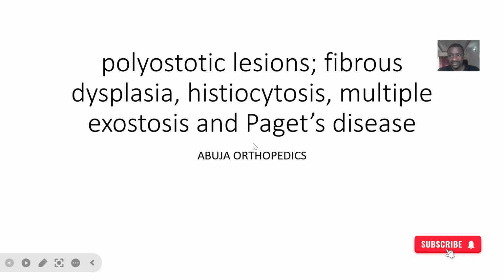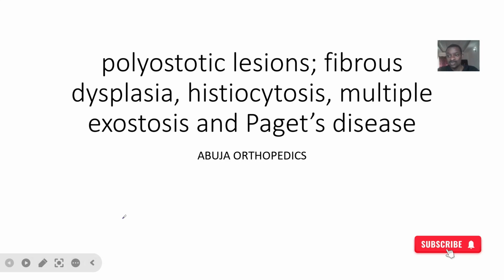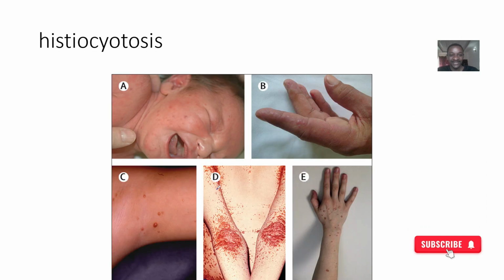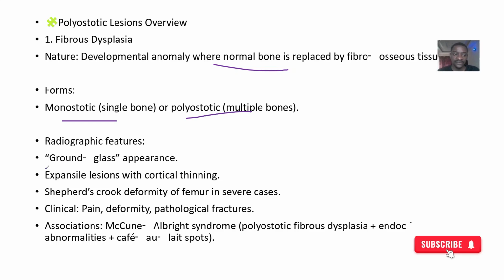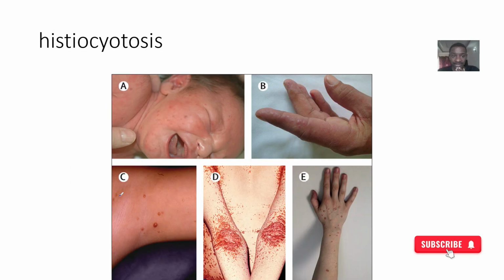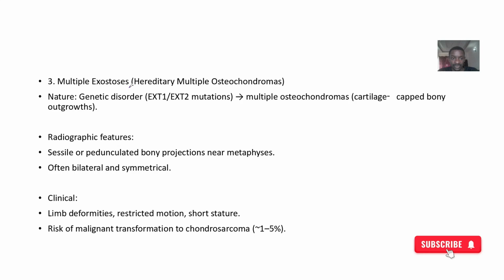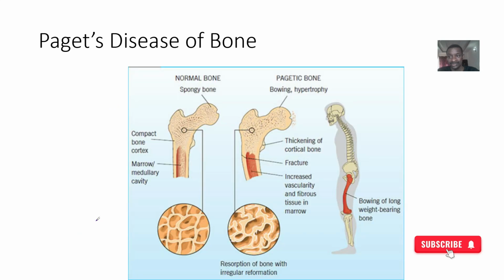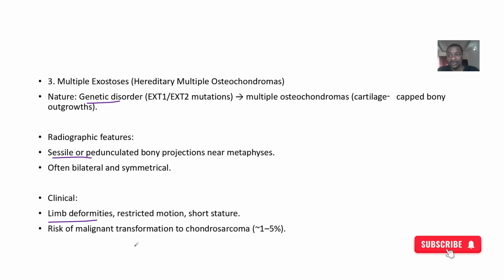Polyostotic Lesions; fibrous dysplasia, histiocytosis, multiple exostosis and Paget’s disease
Polyostotic Lesions

Polyostotic lesions are bone disorders that affect multiple bones rather than being confined to a single site. They can be developmental, metabolic, neoplastic, or inflammatory in origin. Let’s break down the examples you listed:

🔍 Key Examples of Polyostotic Lesions
Condition Pathology Radiological Features Clinical Notes
Fibrous Dysplasia (Polyostotic type) Developmental anomaly where normal bone is replaced by fibro-osseous tissue “Ground-glass” appearance, bone expansion, cortical thinning May cause deformities (e.g., shepherd’s crook deformity of femur), fractures; can be monostotic or polyostotic
Histiocytosis (Langerhans Cell Histiocytosis) Proliferation of Langerhans cells infiltrating bone Lytic lesions, “punched-out” defects, beveled edges in skull Can be solitary or multiple; associated with systemic disease (Hand-Schüller-Christian, Letterer-Siwe disease)
Multiple Exostosis (Hereditary Multiple Osteochondromas) Genetic disorder (autosomal dominant) with multiple osteochondromas (cartilage-capped bony outgrowths) Sessile or pedunculated bony projections near metaphyses Risk of deformity, limb length discrepancy, and malignant transformation (chondrosarcoma)
Paget’s Disease (Polyostotic form) Disorder of bone remodeling with excessive resorption and abnormal new bone formation Mixed lytic and sclerotic changes, cortical thickening, “cotton wool” skull Common in older adults; may cause deformity, fractures, high-output cardiac failure, and risk of osteosarcoma
✅ Clinical Importance
Fibrous dysplasia → developmental, often in younger patients.

Histiocytosis → infiltrative, may be systemic.

Multiple exostosis → hereditary, deformity risk, malignant potential.

Paget’s disease → acquired, older age, metabolic bone disorder.

⚠️ Key Differentiating Points
Age of onset:

Fibrous dysplasia & histiocytosis → children/young adults.

Multiple exostosis → adolescence (genetic).

Paget’s disease → adults/elderly.

Nature of lesion:

Fibrous dysplasia → fibro-osseous replacement.

Histiocytosis → cellular infiltration.

Exostosis → bony outgrowths.

Paget’s → abnormal remodeling.

In summary:
Polyostotic lesions involve multiple bones and can arise from developmental anomalies (fibrous dysplasia), infiltrative disorders (histiocytosis), hereditary growth abnormalities (multiple exostosis), or metabolic remodeling disorders (Paget’s disease). Each has distinct radiological and clinical features that guide diagnosis and management